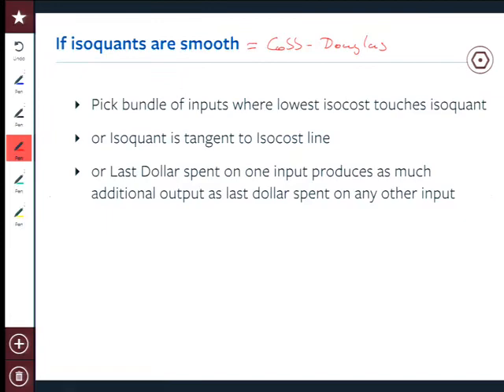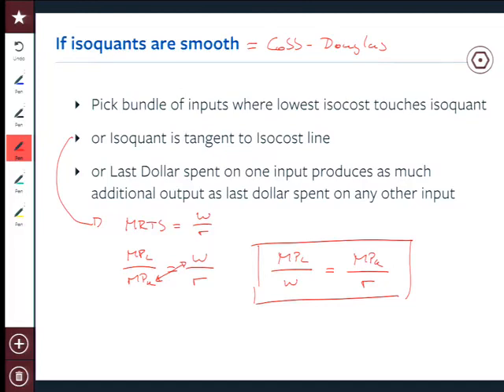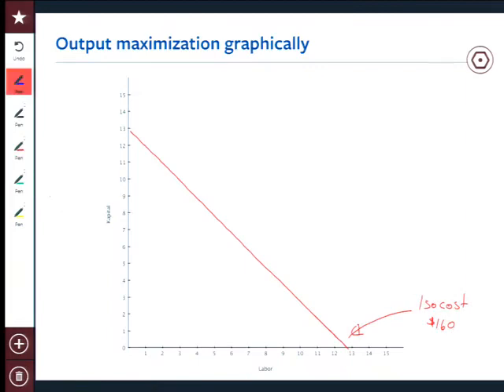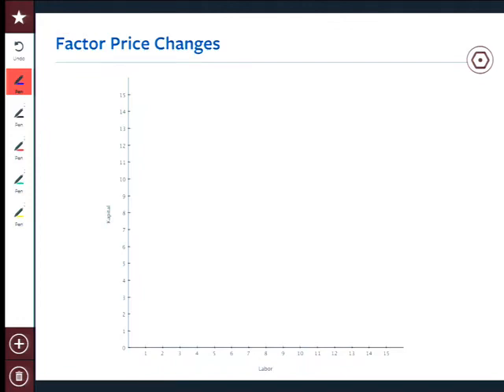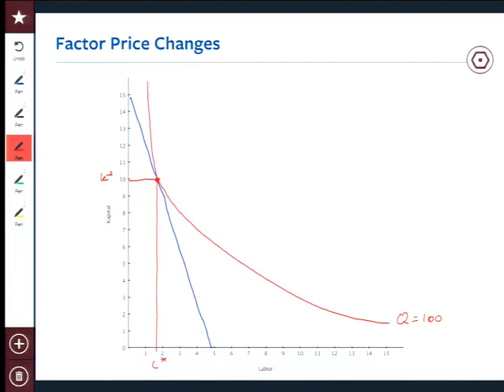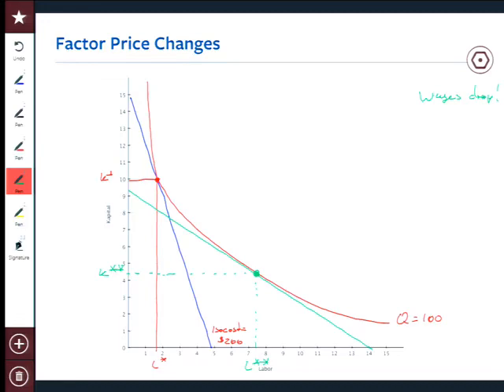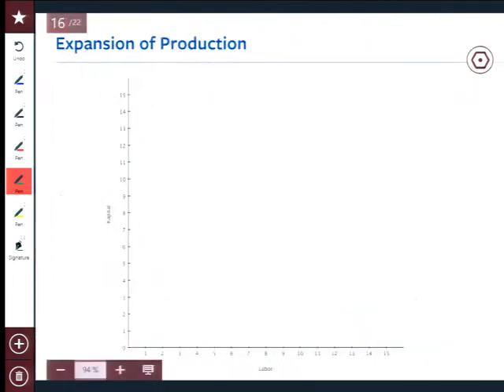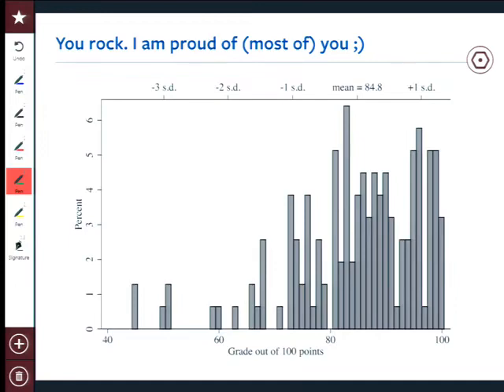2015 03 10 International and Area Studies 106 2015 03 10002